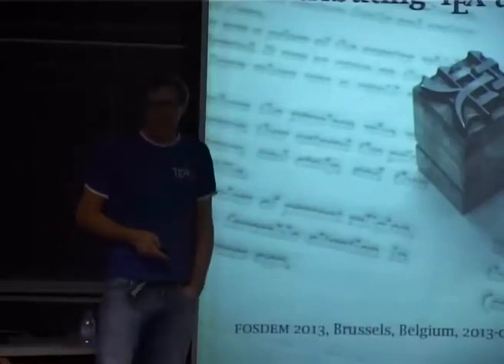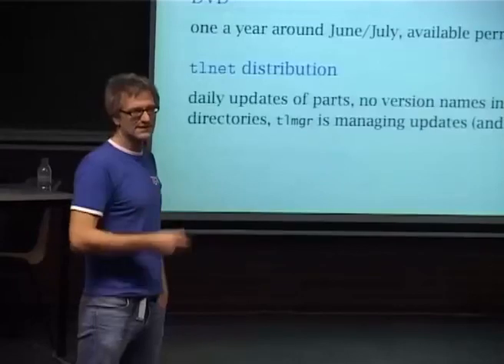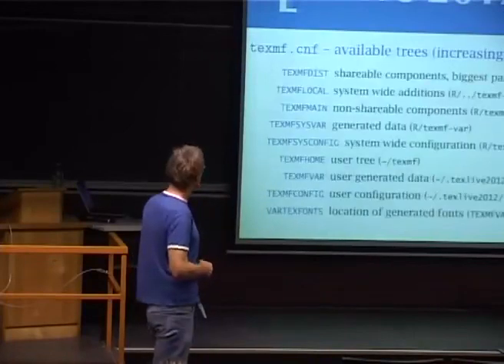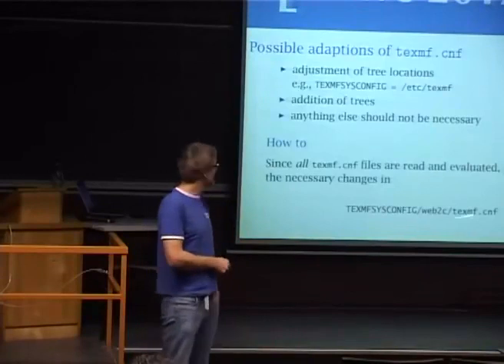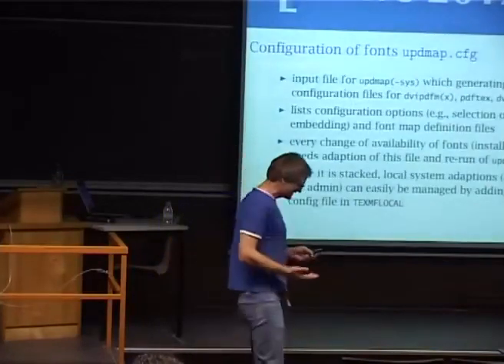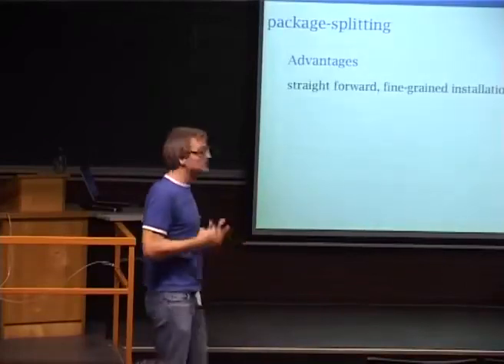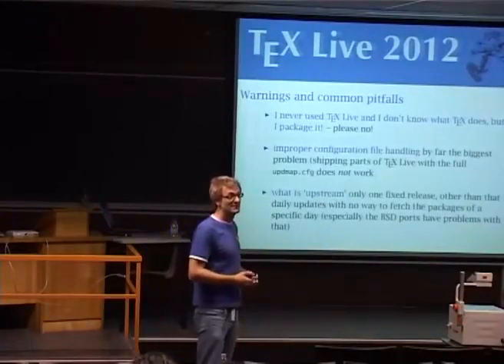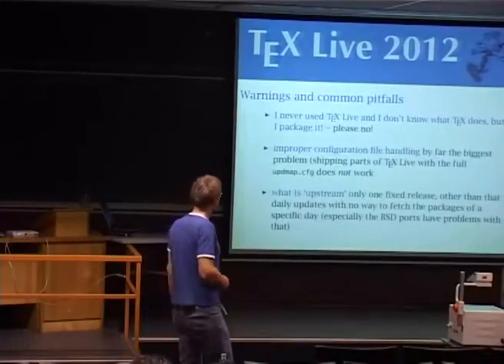Distributing TeX and Friends methods, pitfalls, advise